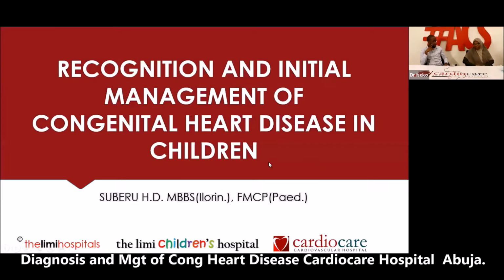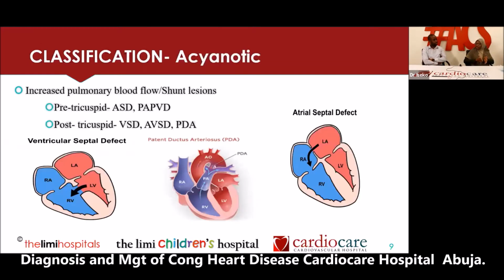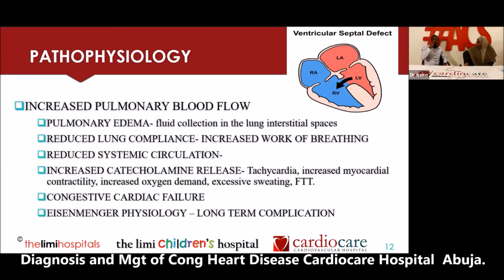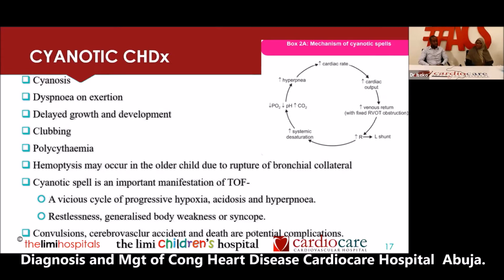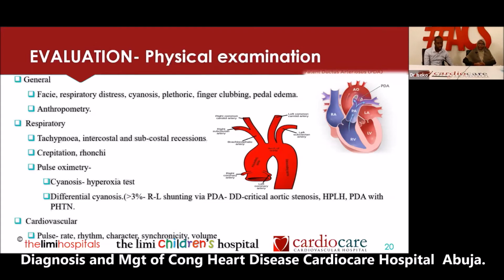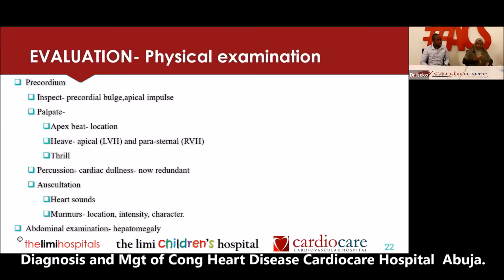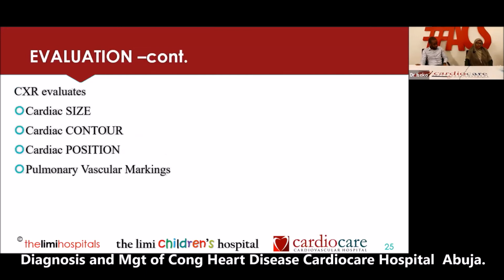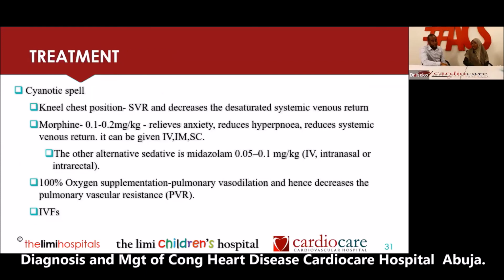Identification and Management of Congenital Heart Disease 4th Abuja Cardiovascular Symposium 2020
Identification and Management of Congenital Heart Disease by Cardiocare Hospital/Limi Children's Hospital talk show 4th Abuja Cardiovascular Symposium 2020 by Drs. Awofisoye, and Suberu.
Also a review of what happens in the cathlab